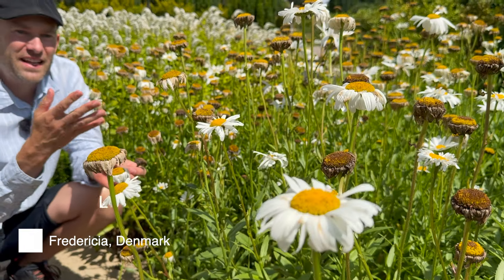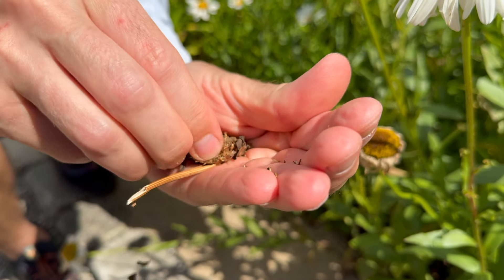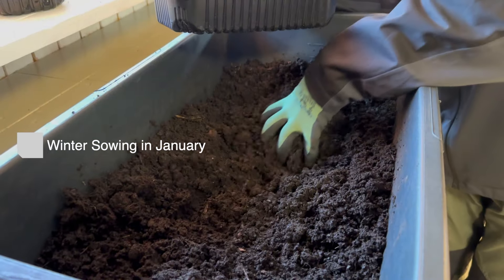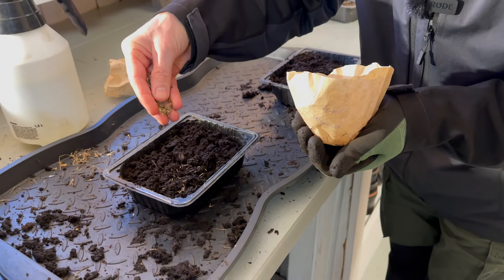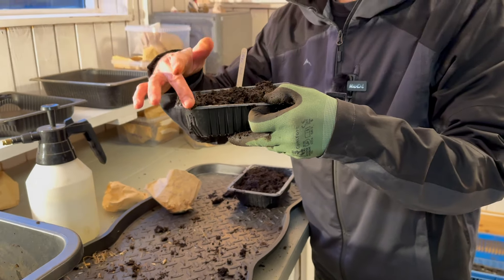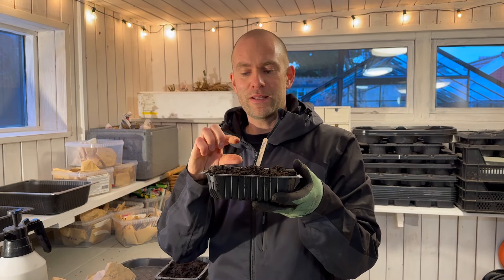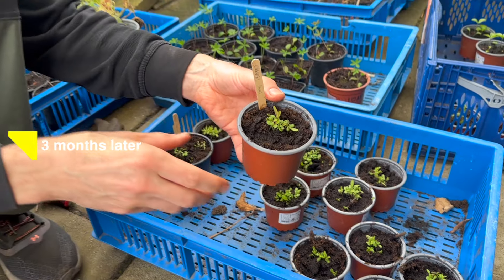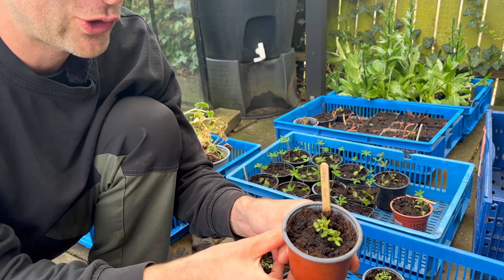How to Grow Oxeye Daisy from Seed | Winter Sowing Tips | Perennial Garden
We’re located on the east coast of Denmark — similar to zone 8a.

In this video, we'll show you how to grow Oxeye Daisy (Leucanthemum vulgare) from seed. We'll take you through the entire process, from collecting seeds in late summer to winter sowing them in January. Oxeye Daisy is an easy-to-grow perennial that features cheerful white petals with bright yellow centers. These daisies are a favorite for their ability to brighten up any cottage garden with their classic, timeless look.

VIDEO HIGHLIGHTS
0:00 How to collect Oxeye daisy seeds
0:50 What soil we use to winter sow
1:11 How to winter sow the seeds
2:24 When to transplant the seedlings

Oxeye Daisies are not only beautiful but also hardy and low-maintenance. They thrive in full sun and well-drained soil, making them a versatile addition to various garden settings, including cottage gardens, wildflower meadows, and borders. These flowers can spread easily, creating lovely drifts of white blooms that attract pollinators like bees and butterflies.